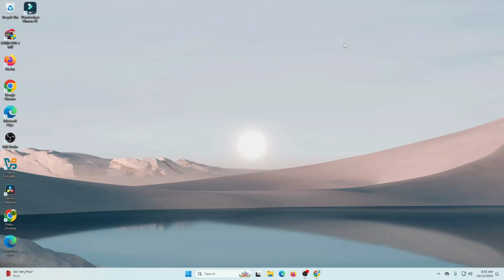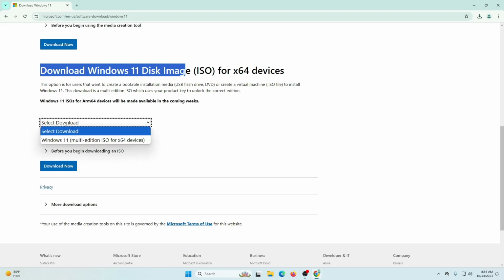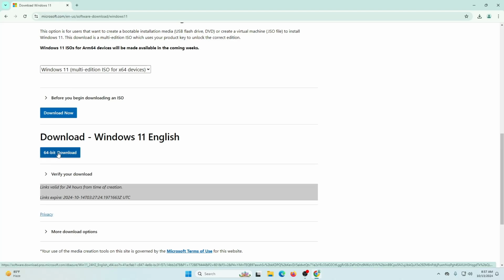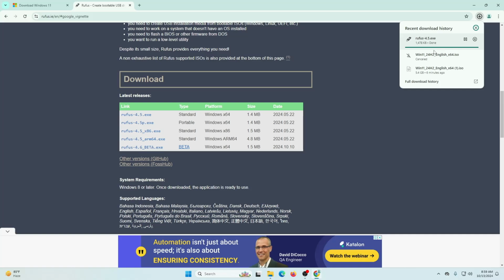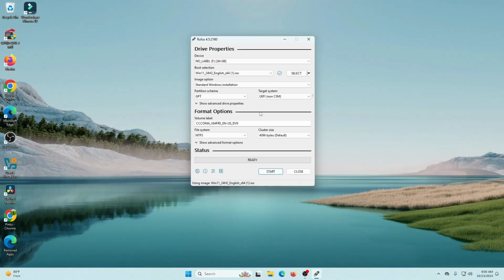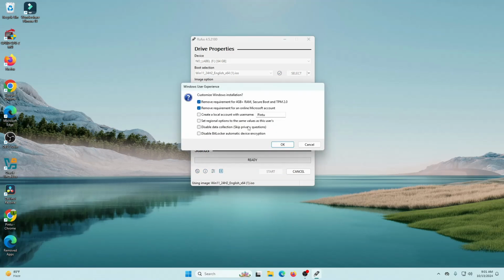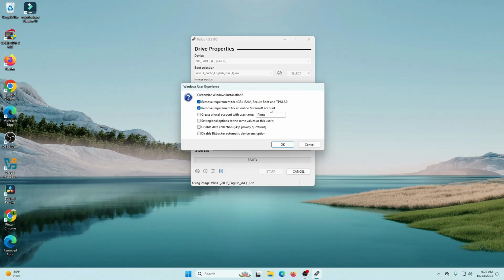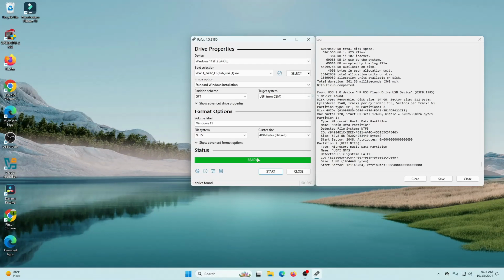How to Create a Windows 11 Bootable USB: Download ISO & Use Rufus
In this tutorial, I will show you how to create a Windows 11 bootable USB drive step by step. Learn how to download the official Windows 11 ISO file and use Rufus to make a bootable USB for installation. Perfect for those looking to install or upgrade to Windows 11 easily. Follow along and get ready to set up your Windows 11 system!